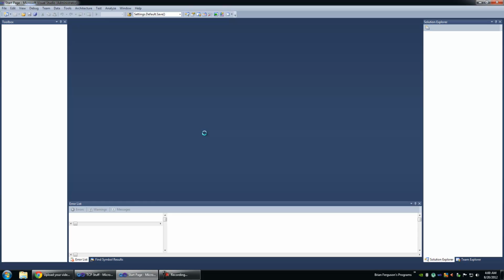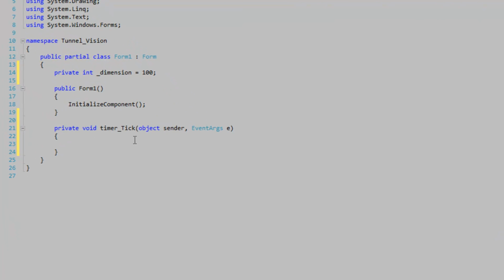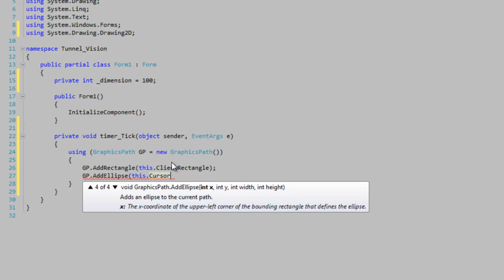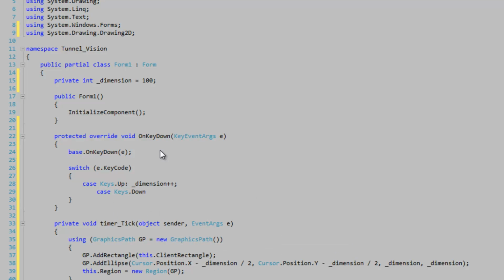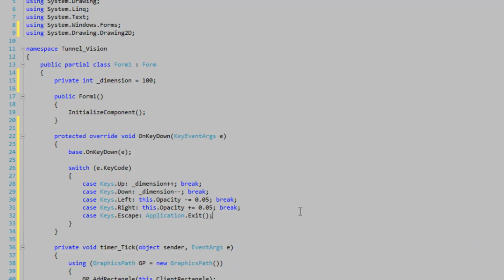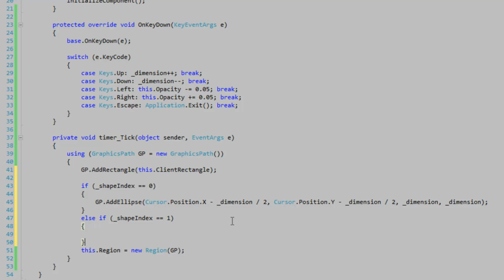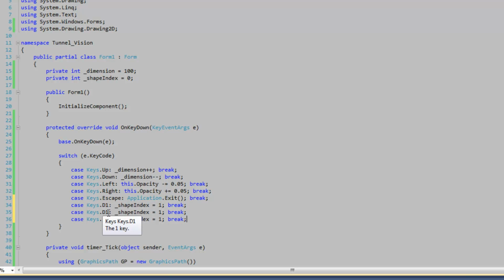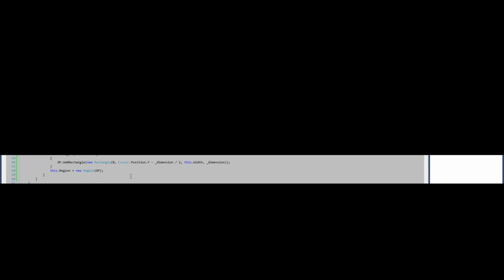Time wasting C# project #3